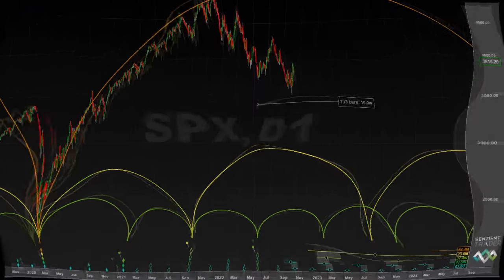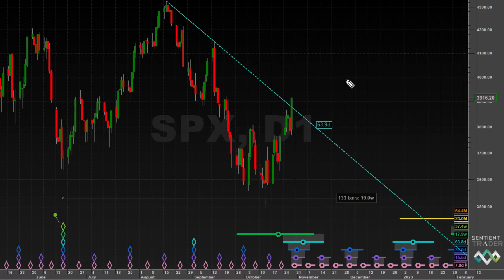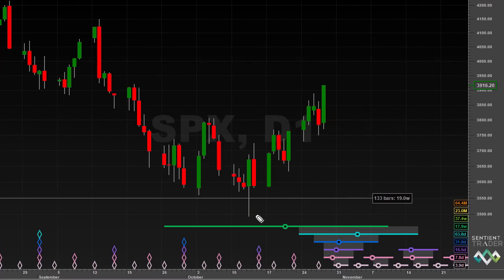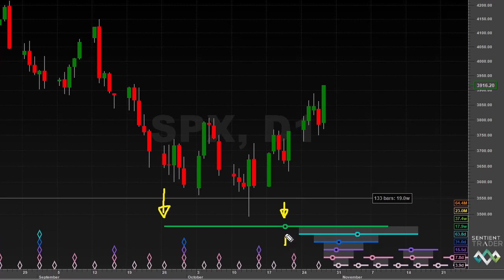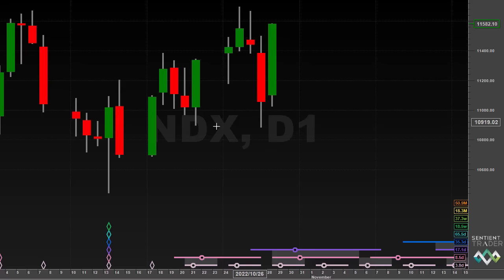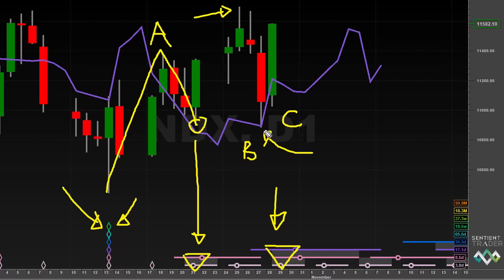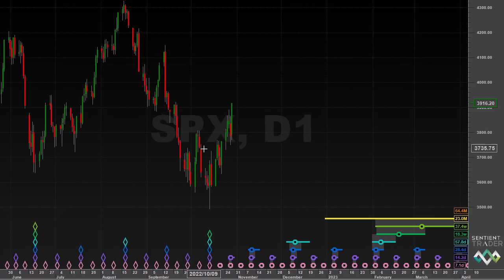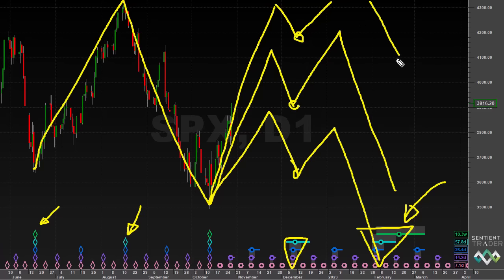Are We Bullish Again? - Hurst Cycles Market Update - 31 October 2022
With the evidence pointing to the 20-week cycle trough having formed early in mid October, what do we expect for the rest of the year?

00:00 Introduction
00:23 Overview of S&P 500
01:26 Confirming the 20-week cycle trough
07:50 Using cycle shapes
11:40 Shapes in the Nasdaq
13:55 Bigger picture: Nasdaq
14:45 Bigger picture: S&P 500
15:47 The next 20-week cycle
18:25 Next: the 80-day peak